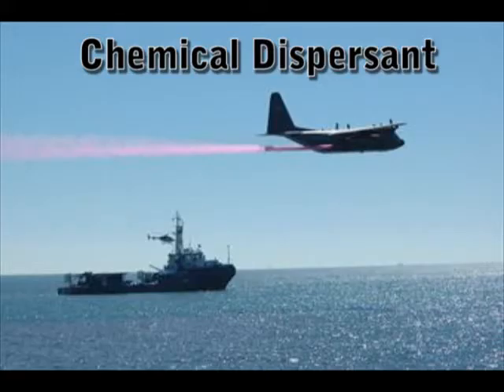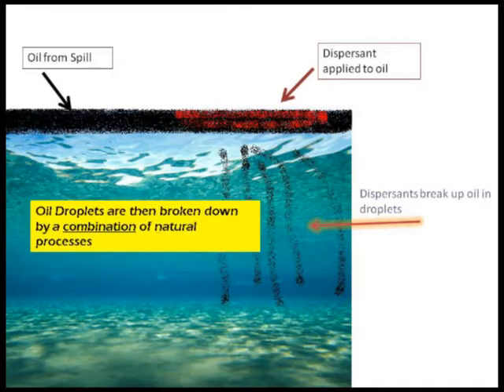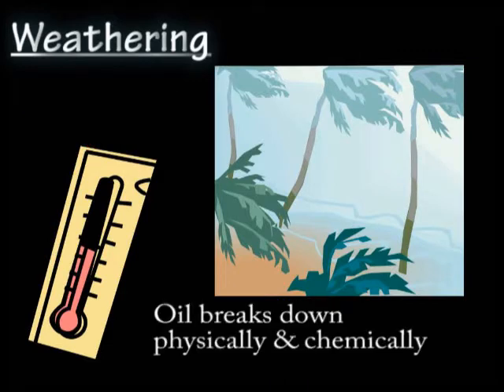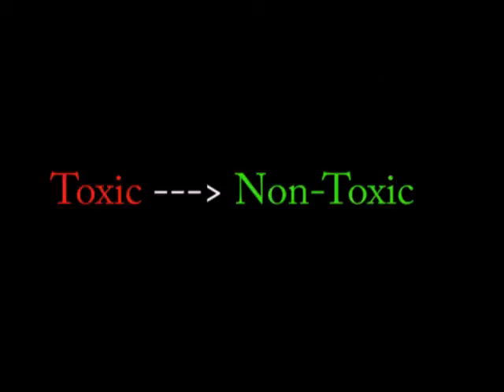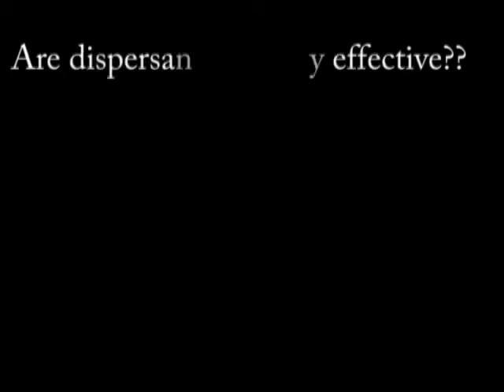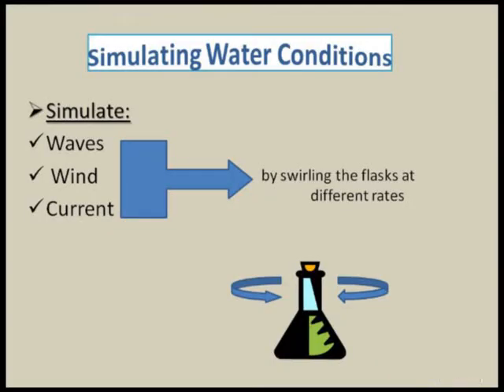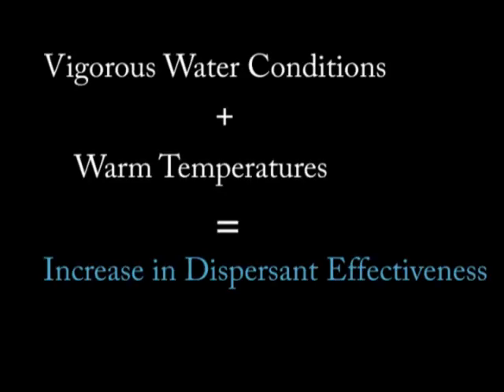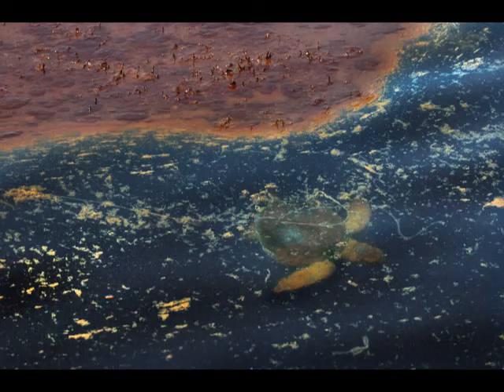almost final draft 5 4